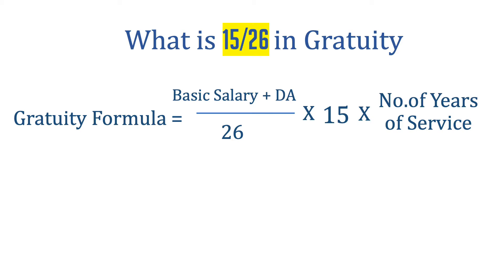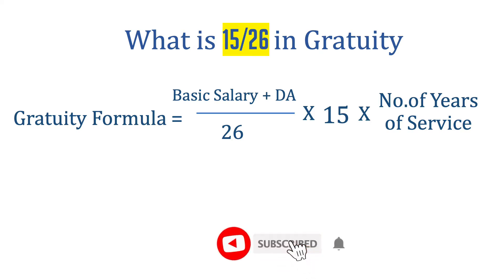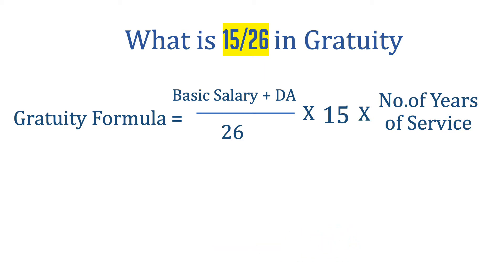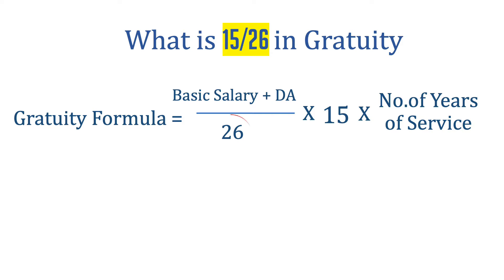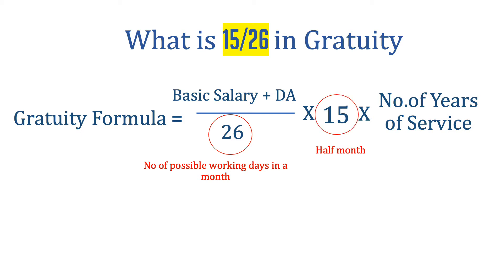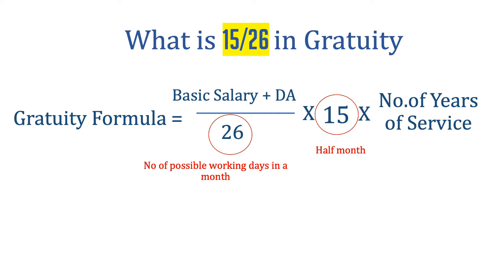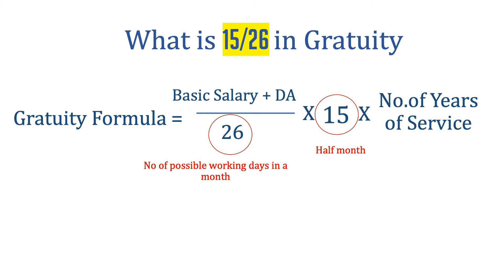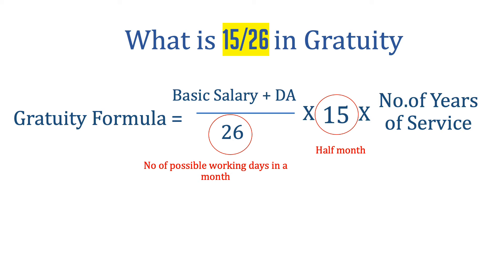What is 15 /26 in Gratuity Calculation Formula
Know what is 15 and 26 in the gratuity calculation.